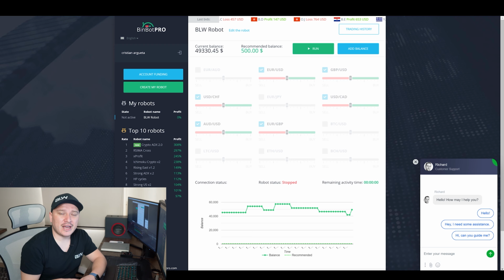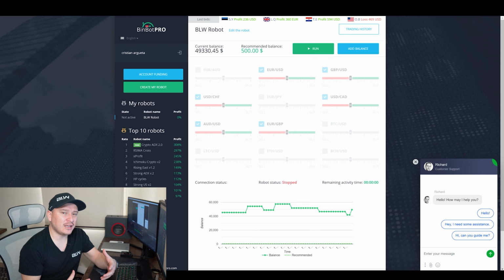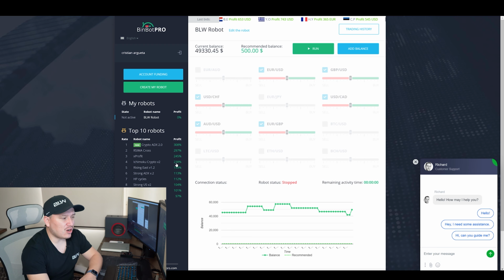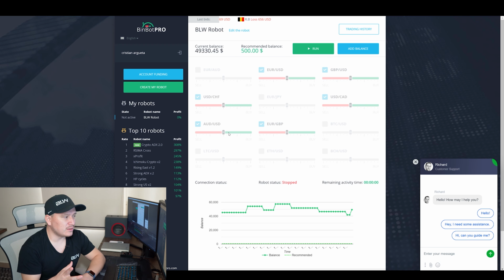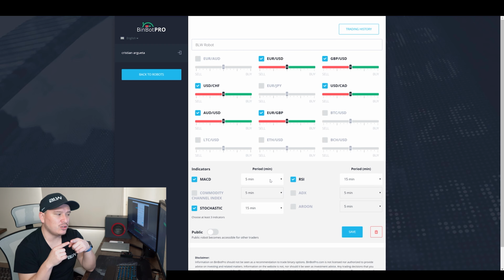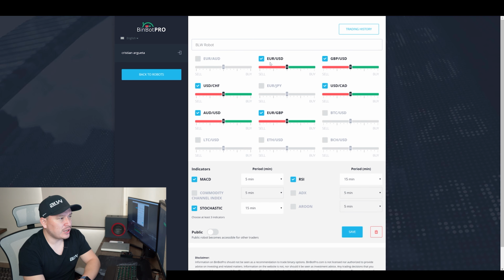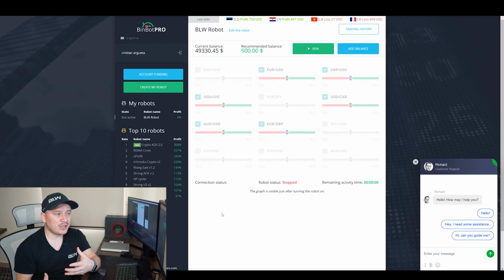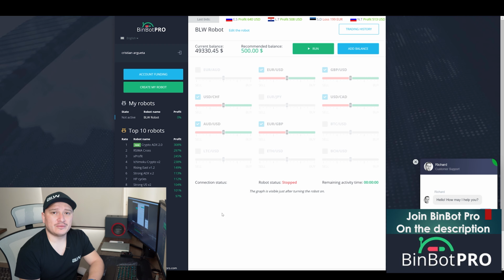BinBot Pro | BLW ROBOT | First Results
💰💲FULL BEGINNER? Join My PERSONAL FREE TRAINING!💴💵 BLW Trading Academy